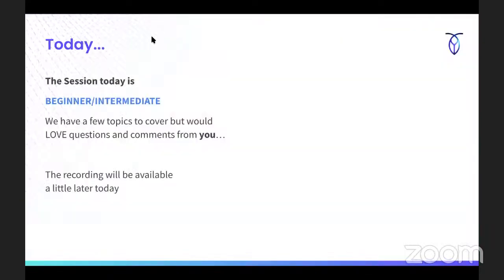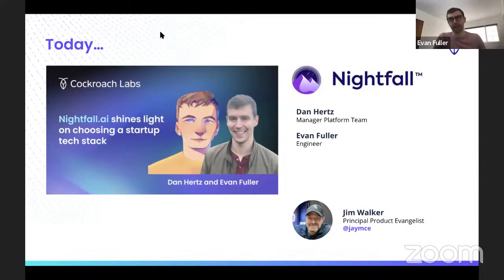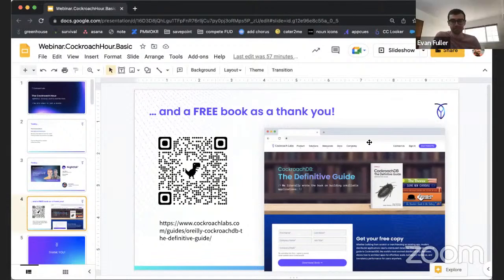Nightfall.ai shines light on choosing a startup tech stack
Choosing the right tech stack as a startup saves time, money, and headaches down the road. It’s a crucial choice that impacts the engineering team and the company for years to come.

Nightfall.ai is a fast growing startup with a rapidly expanding customer base. They needed a scalable backend to support their security platform and ensure availability of their customers' data.

In this livestream, with Nightfall.ai’s Dan Hertz and Evan Fuller, we discuss the considerations for selecting their tech stack and how CockroachDB is helping them:

• Scale to meet growing customer demand
• Deploy the application across multiple regions
• Increase the resiliency of their platform
• Reduce engineering overhead by consuming the DB as a service

This conversation is valuable for any startup leader thinking about how to pick the right technologies to scale their platform to meet future growth.